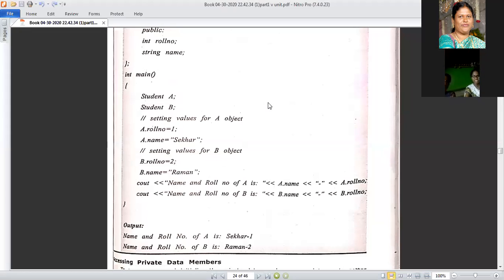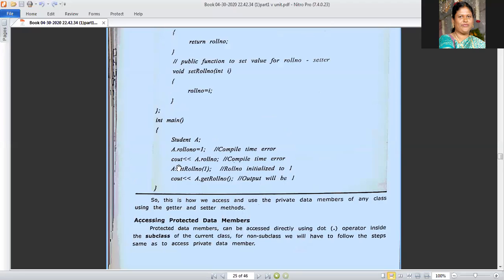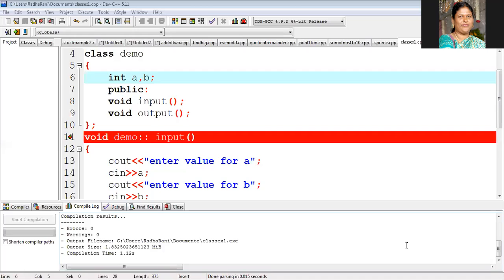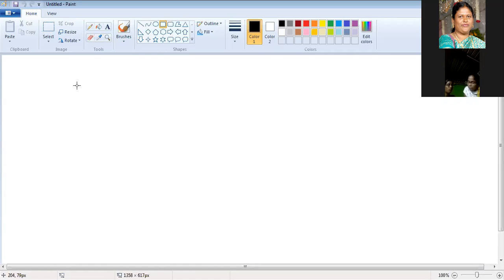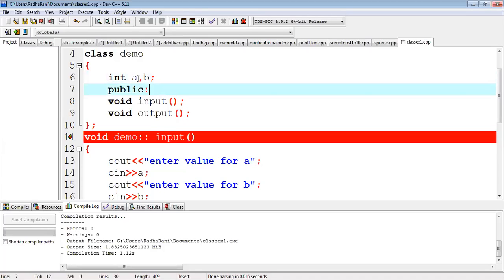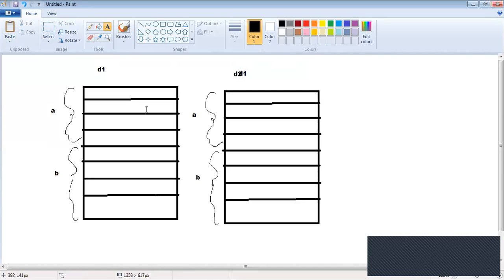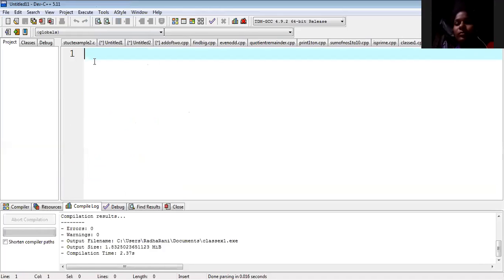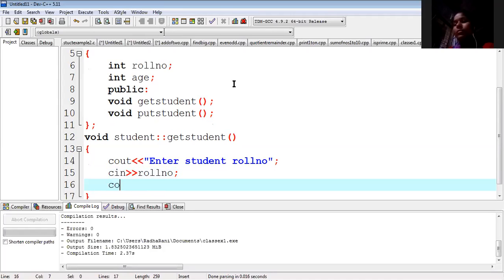may-11 online class programming with c++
access specifiers public private and protected